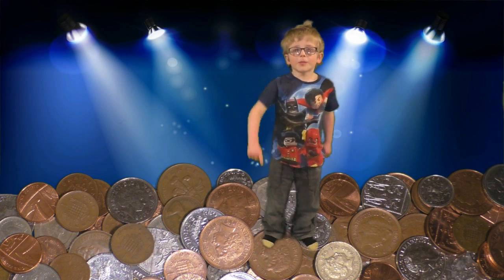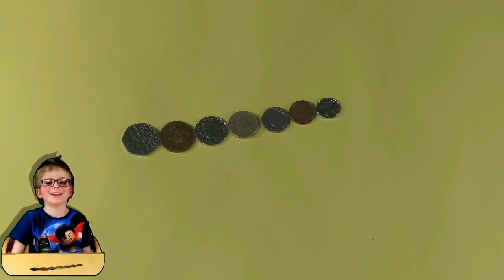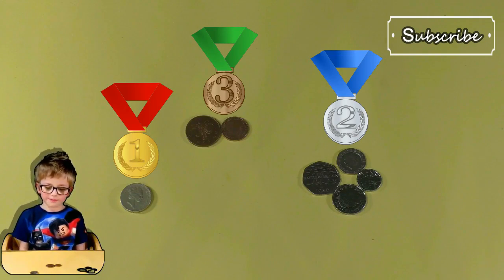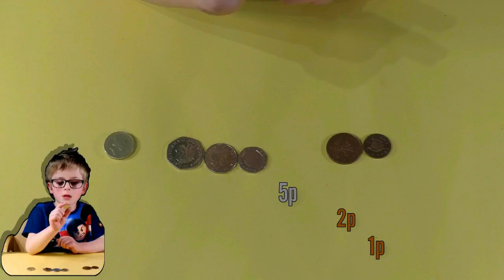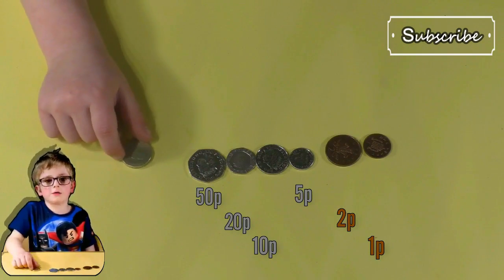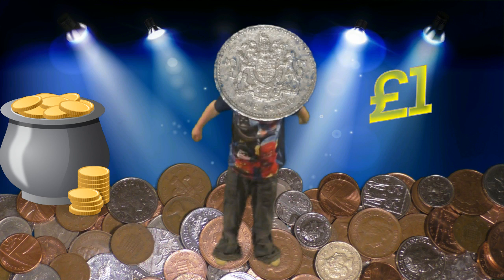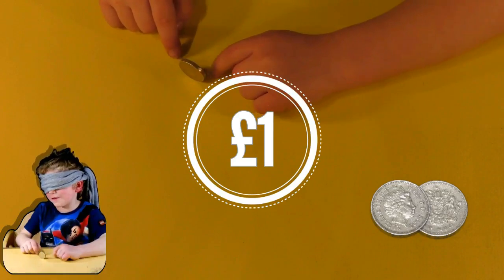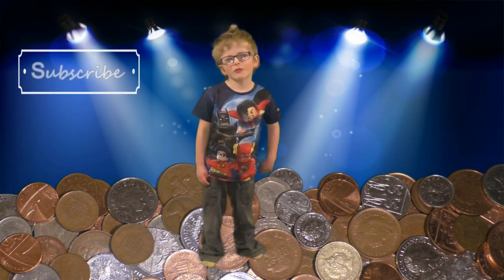Learn Your British Coins!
In this entertaining video Douggie learns how to recognise the different British coins. He thinks about the different colours, sizes and shapes and how this can help us order and remember the coins. By overcoming common misconceptions, we finally manage to identify all the coins - will you be able to identify them with us?

In the next video, Douggie plays two fun games to test his new knowledge. Can you play along with Douggie and see if you know your British coins?

As well as linking to many other areas of maths, money is important for children to learn in its own right. Fortunately (since 2014) financial education is taught as a compulsory part of the National Curriculum from KS3 onward and there has also recently been an increased emphasis on solving problems relating to money within the maths curriculum. Teaching children about value and how to budget and the relative cost of things is vitally important for their future. Helping them to develop an awareness of money and understand the relative value of coins at a young age can lead to a smoother transition into understanding these more complicated concepts in the future and will help them with their financial education in secondary school.

Kiducation UK creates fun and engaging educational videos for kids. Not only do we cover important concepts learnt in school, we highlight and overcome common misconceptions. With two young children starring in the videos, the learning is child-led and suitably paced and kids will love watching!

To see our linked blog post where we discuss strategies for introducing the concept of money to children, please visit: